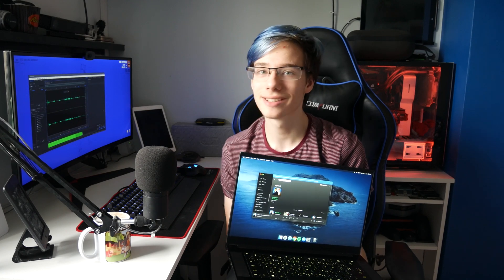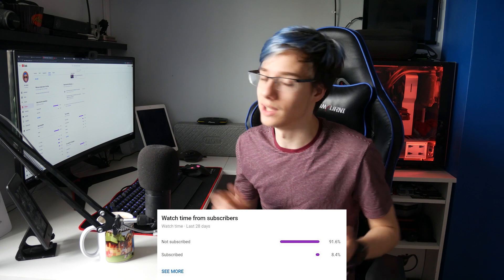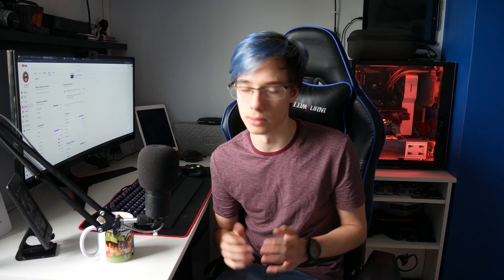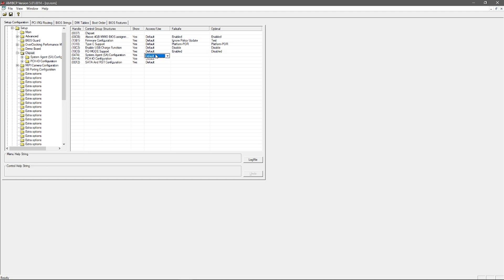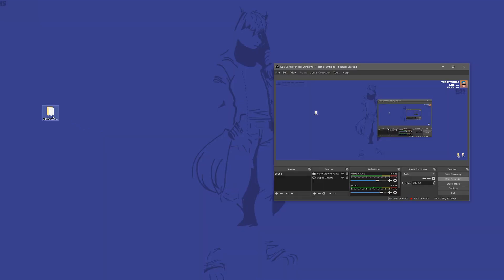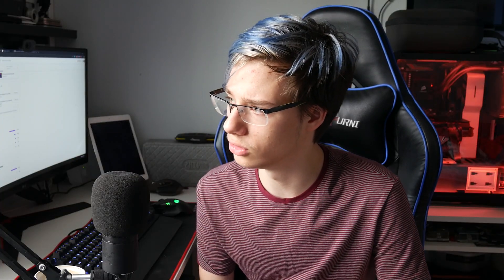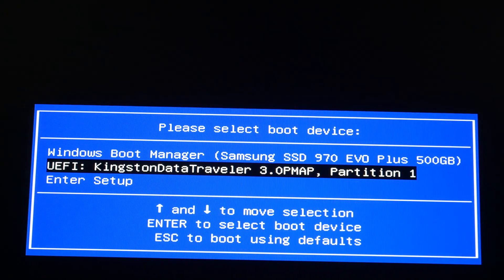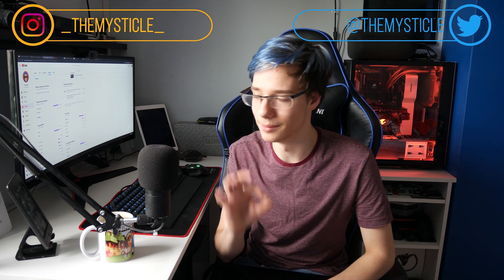Install MacOS Catalina On Your Razer Blade 15 - The Best MacBook That Apple Doesn't Make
In today's video, I will be showing you how to turn your Razer Blade 15 Base or Advanced model into a fully-fledged MacBook Pro running Mac OS Catalina 10.15.4 everything in this Hackintosh works apart from the Nvidia Graphics. I really hope this video helps you in running a Catalina Hackintosh on your Razer Blade 15. This model specifically is a Razer Blade 15 2019 Base Model.

Fixes
Wifi Card That I Used: bcm94352z
Audio Fix That Worked For Me: Add "alcid=5" to OpenCore Flags